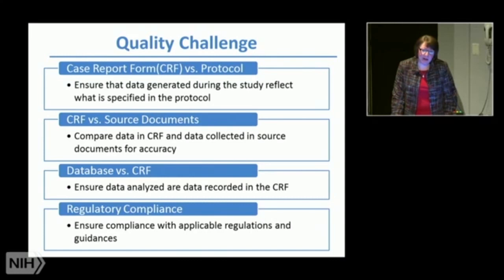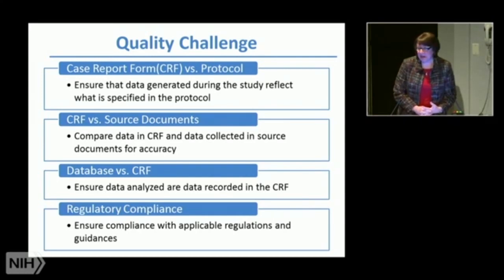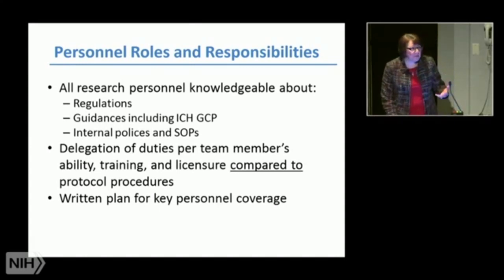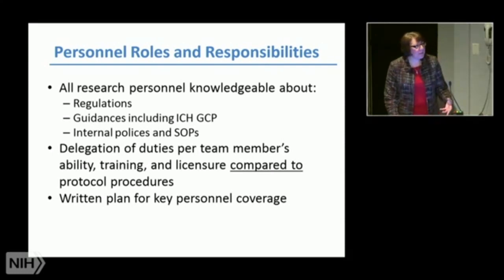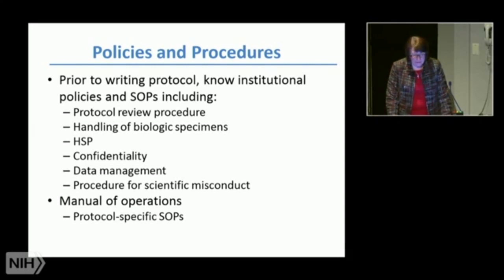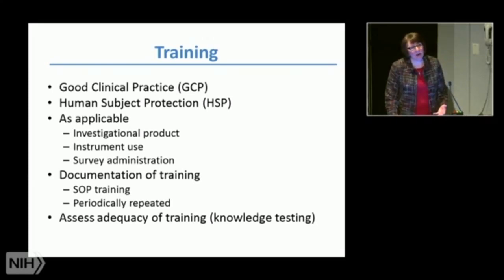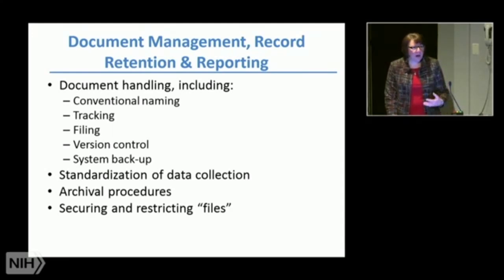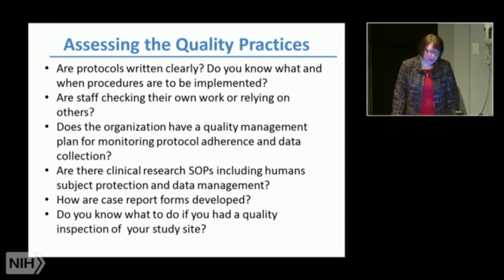Quality Management in Clinical Research: Quality Management Challenges Part 3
Air date: Sunday, January 30, 2022, 12PM

Quality Management in Clinical Research: Quality Management Challenges Part 3 of 3

Author: Elizabeth Ness, RN, MS